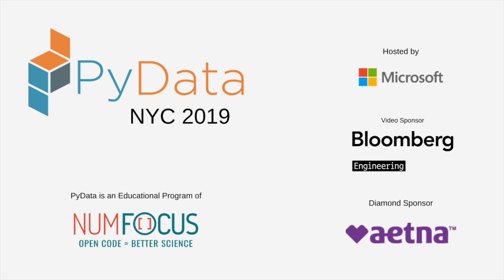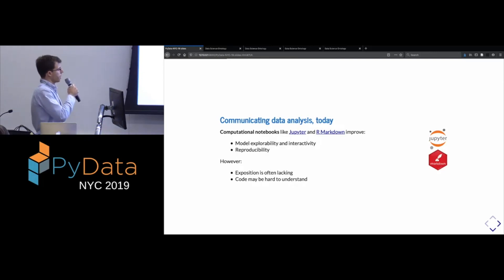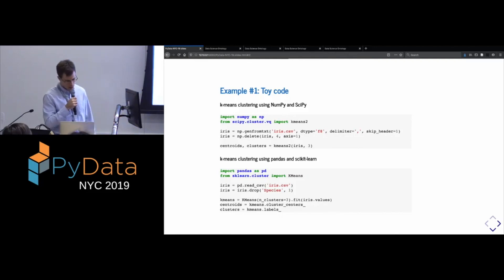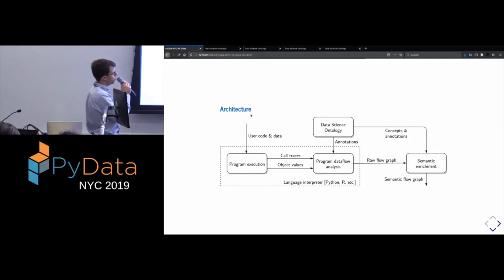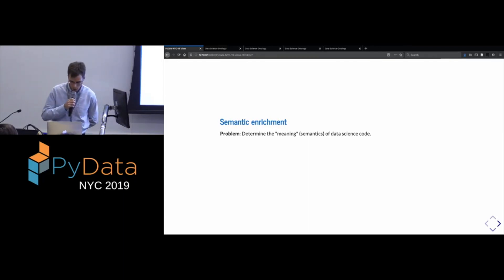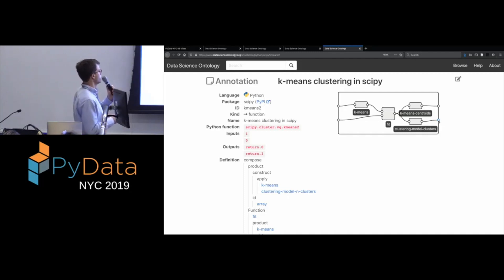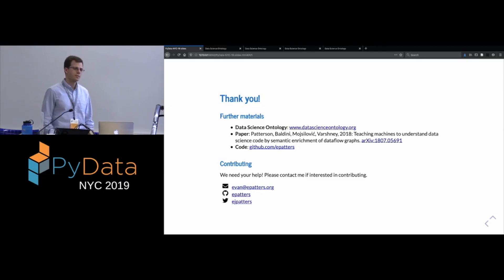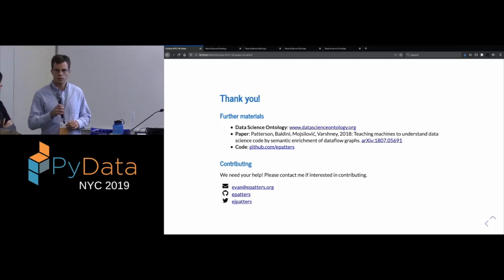Evan Patterson: Semantic modeling of data science code | PyData New York 2019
Programming languages and libraries are proliferating in the data science community. In an effort to reduce communication barriers and enable automation and intelligent tooling, we are developing software to automatically construct language-agnostic semantic models of data science code written in Python or R. In this talk, we introduce our methods and illustrate them by example.

00:10 Help us add time stamps or captions to this video! See the description for details.